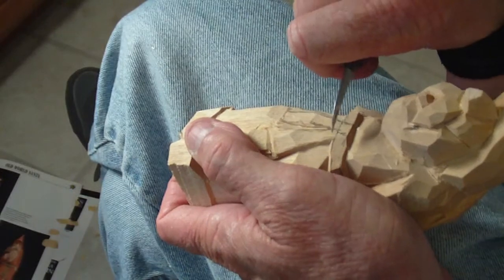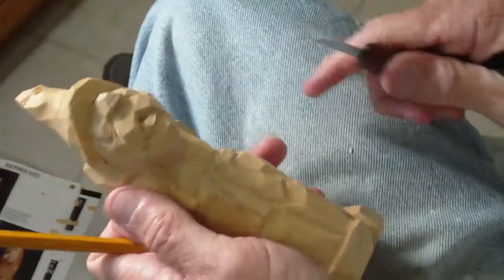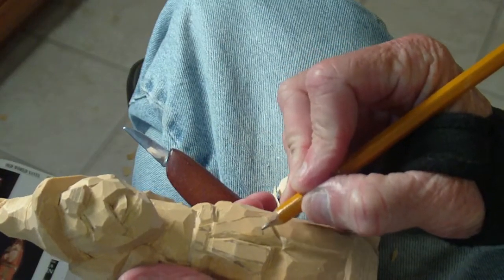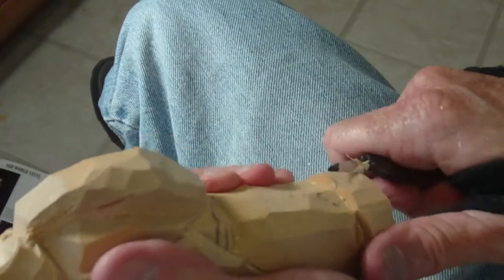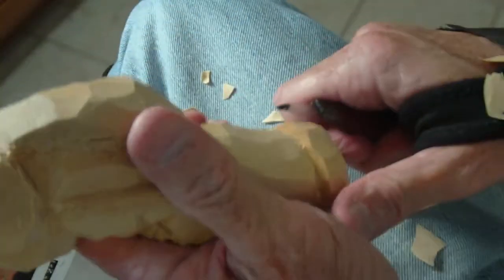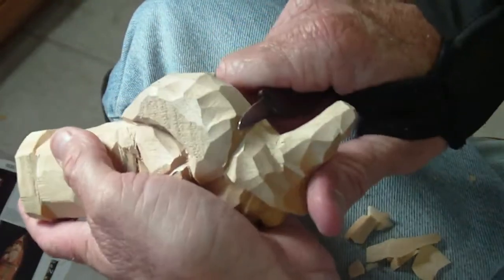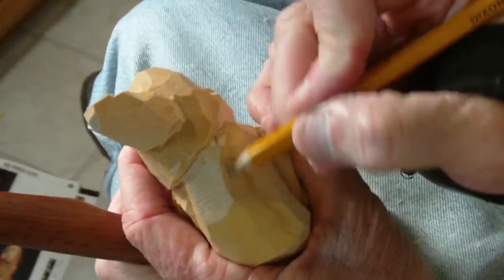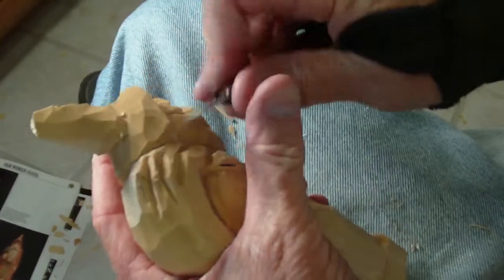Carving The Shipley Old World Santa Part 8